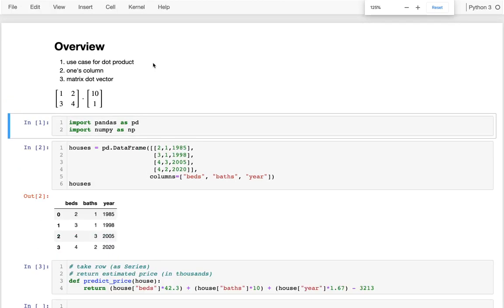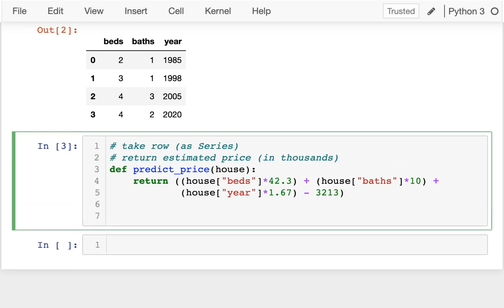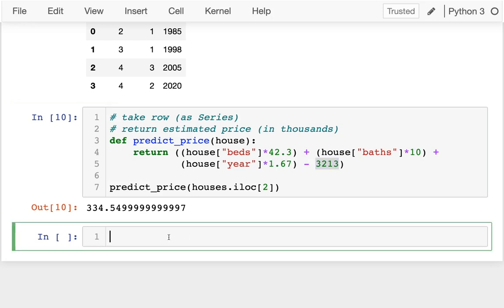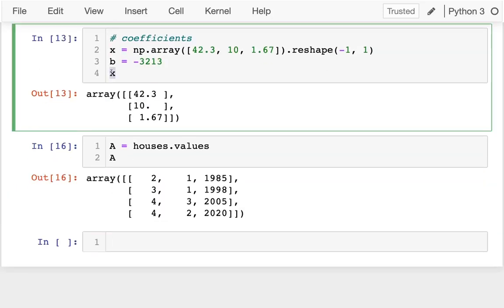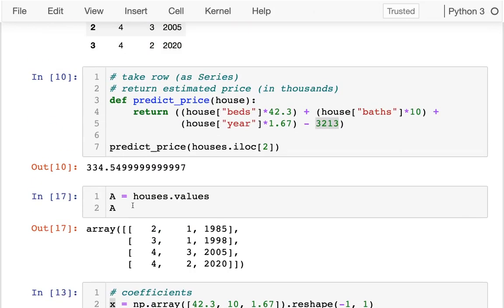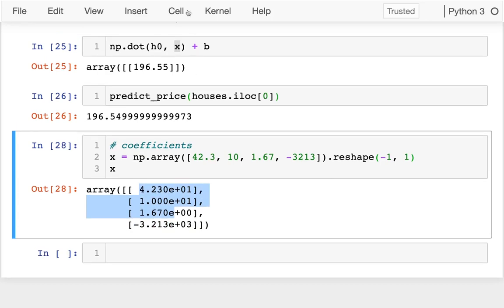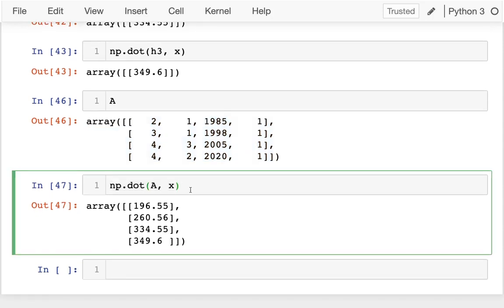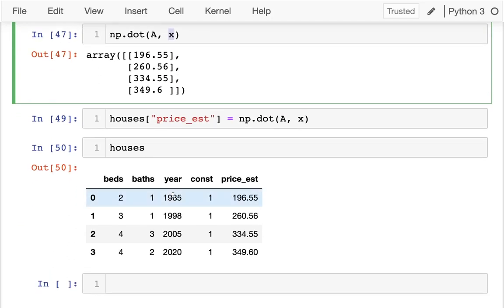CS 320 Apr 3 (Part 2) - Matrix Multiplication